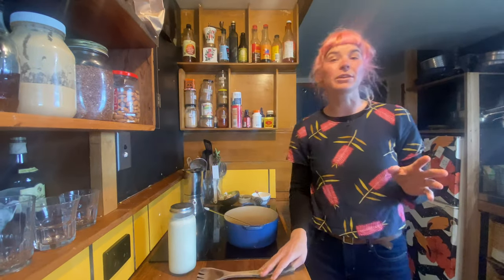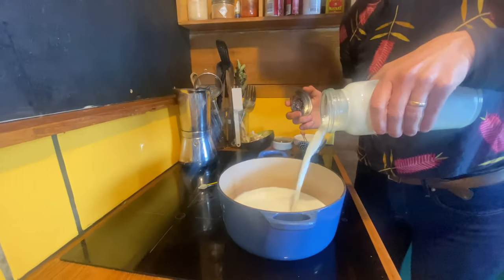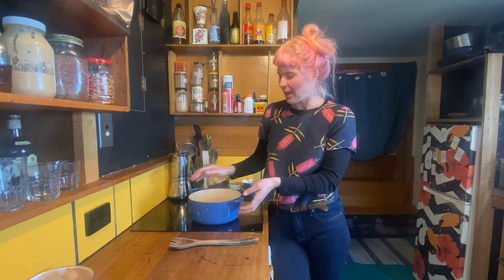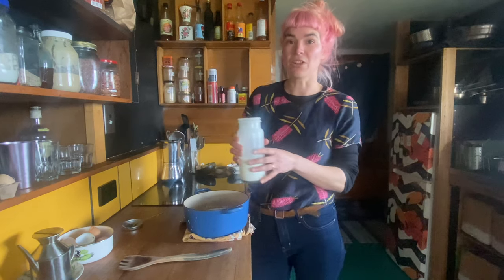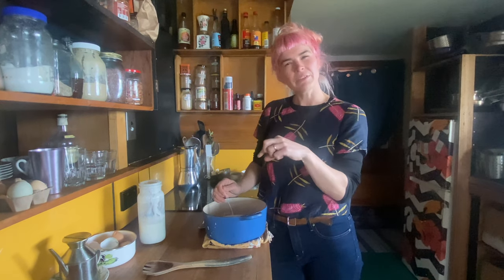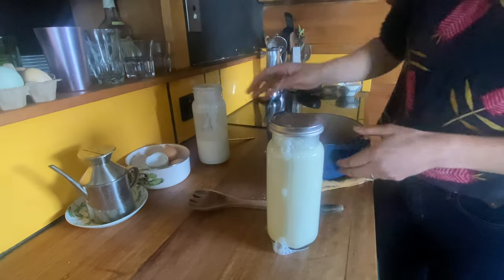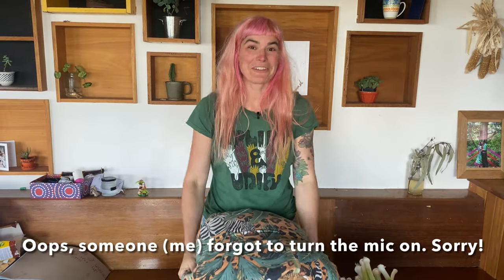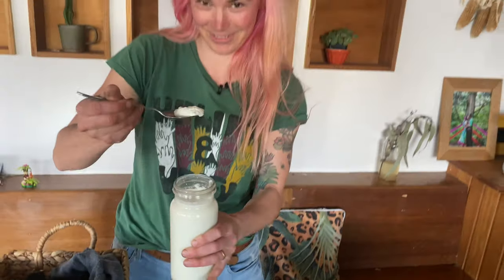How To Make Yoghurt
This is the 10th video in our Good Life For All series. Each Monday I’ll pop up a  video to help inspire folks in building climate resilience for their homes and communities.

EDIT: there’s a typo in the vid captions. It should say 80 degrees Celsius (not Fahrenheit). Sorry! I blame it on late night editing!

How does making yoghurt build climate resilience?
 -  In times of disruption (i.e. covid, climate change), food outlets have approximately only 4 - 7 days of food stocked on their shelves. When we learn more skills around how to make some of our own food, we become less dependent on shops to provide it to us.
 - Making your own yoghurt can help prevent food waste. You can make yoghurt from slightly sour milk which you'd normally avoid eating. The more we eliminate food waste the better... In Australia alone, around 40% of landfill is pure food waste. Once there, it's buried and compacted with mixed waste where it becomes anaerobic and produces methane gases. A toxic gas which is up to 25 x more harmful than Carbon dioxide (CO2).
 - Making yoghurt can contribute with resource resilience, i.e saving some $$$ and reduce the amount of plastic being used in your home.